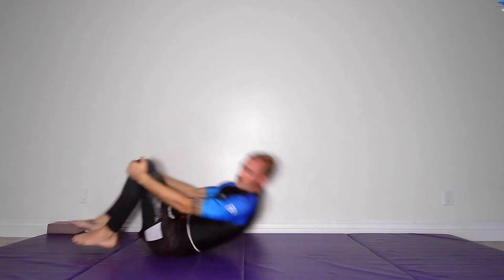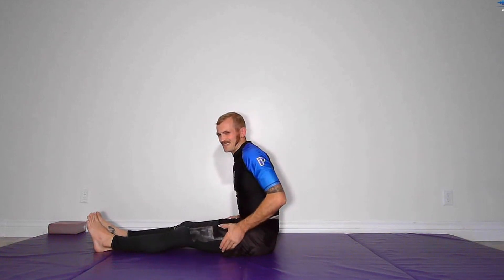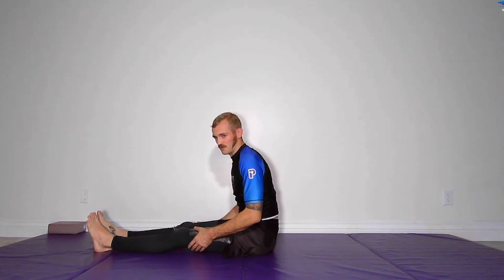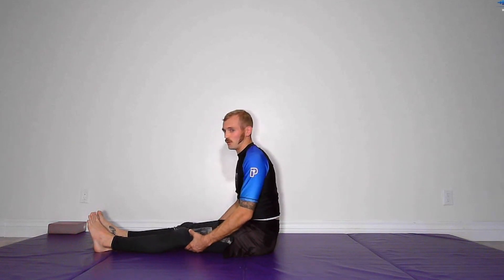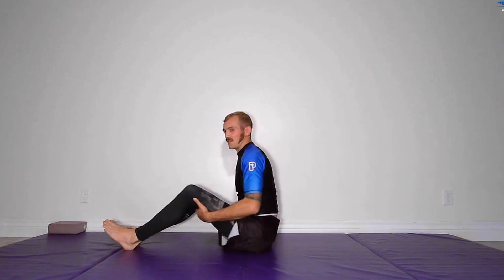Help your inverted guard through Yoga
Yoga Forward fold to help your inverted guard

Has any of our content helped you?

If you completed one of our classes or any of our programs give us a testimonial, and you will receive a 1-hour one-on-one zoom call and a custom 1 hr class made specifically for you.

Give us suggestions

Stuff to make and/or used to create this content: